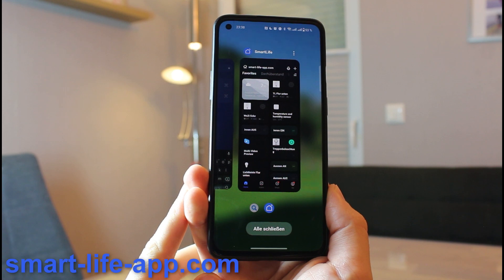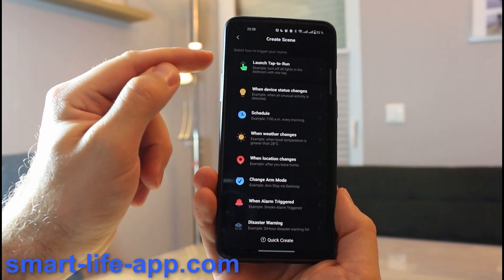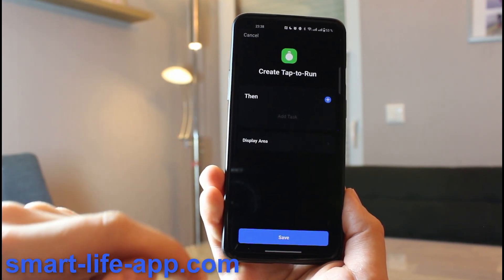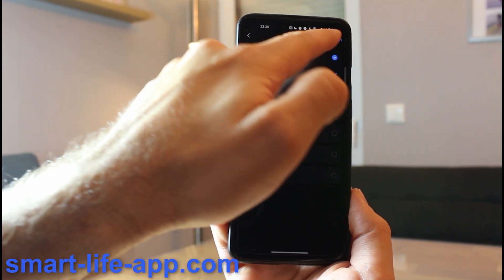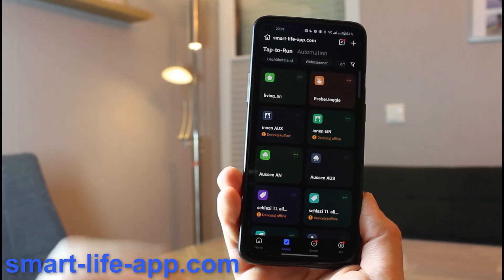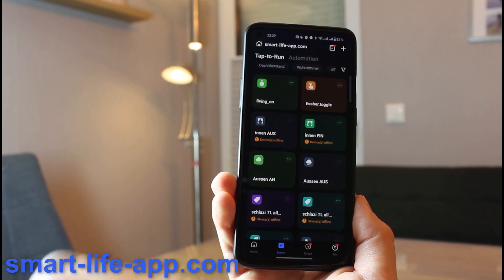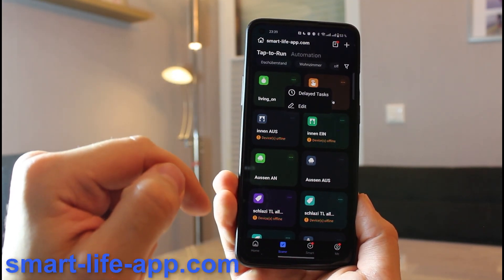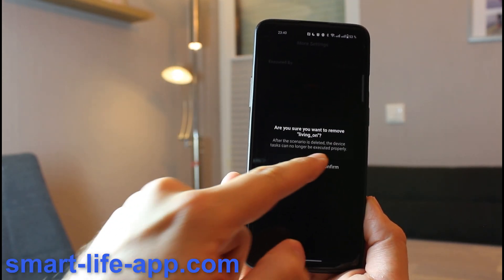How to Set Up a Scene in Smart Life App - Quick Guide!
Want your smart home to respond with one tap? In this short, learn how to create Scenes in the Smart Life App so multiple devices work together instantly.
✅ Perfect for routines like “Movie Night” or “Good Morning”
✅ Easy setup in just a few steps
✅ Works with all Smart Life-compatible devices